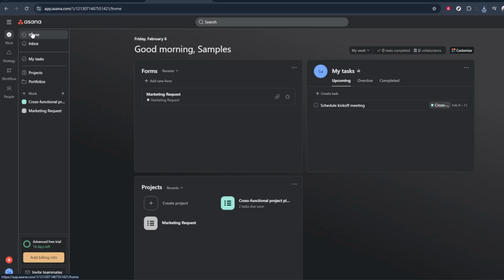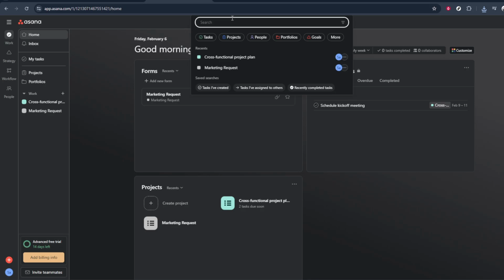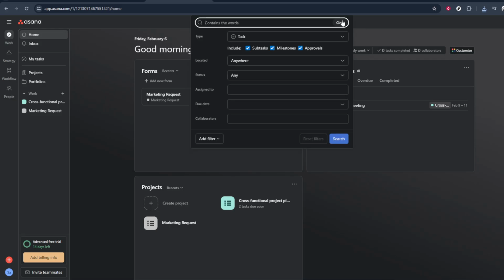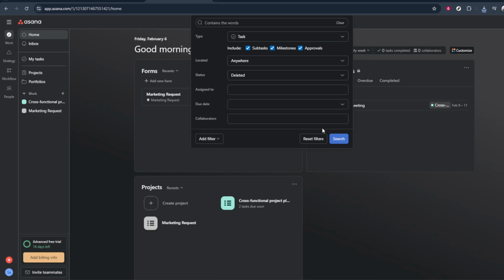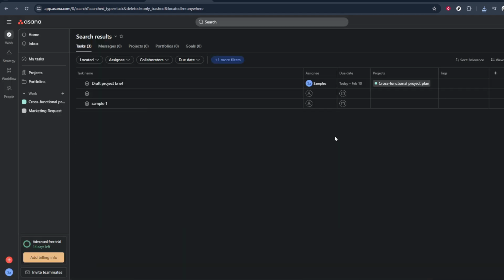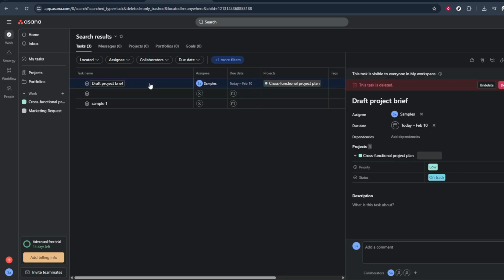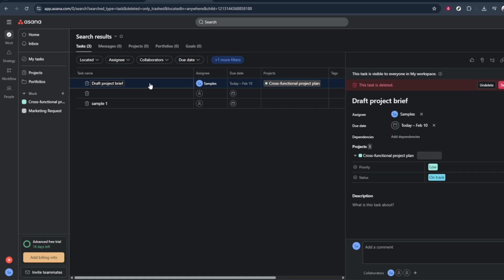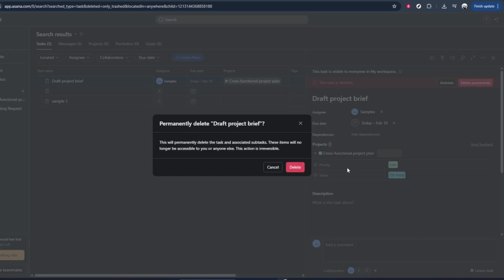How to Completely Delete an Item or Task in Asana | Quick Tutorial 2026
In this video, you’ll learn how to completely delete an item or task in Asana to keep your workspace clean and organized.